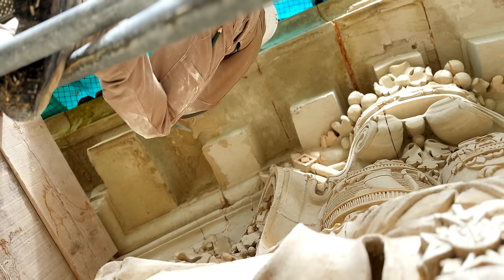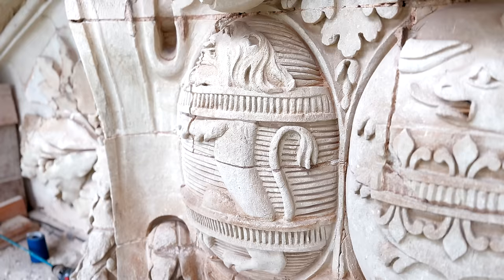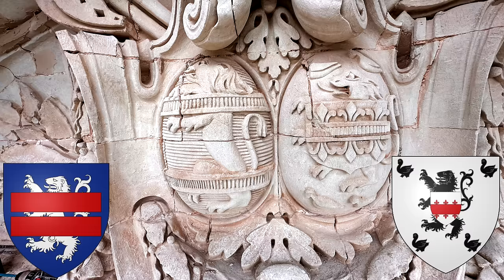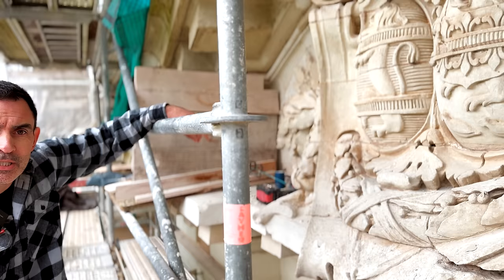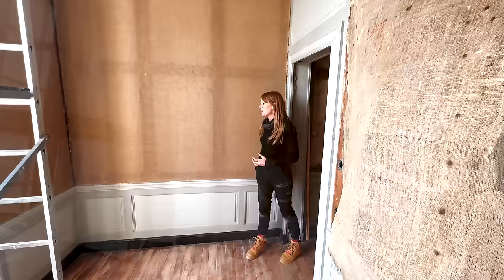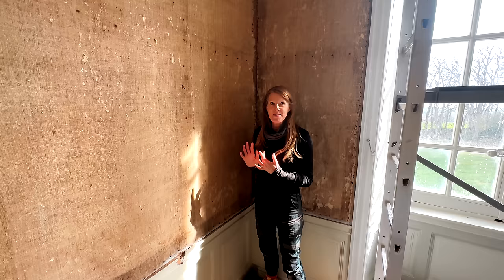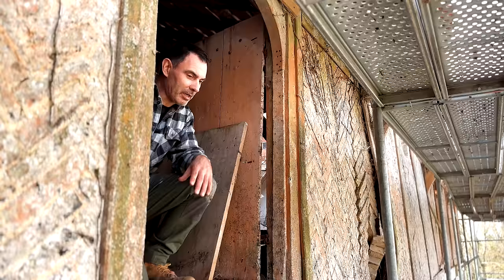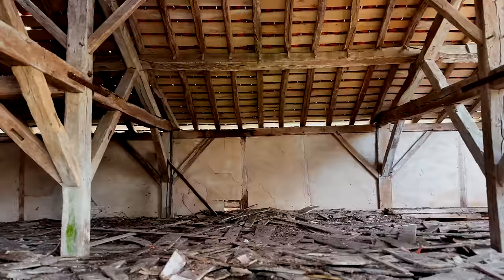What these epic coats of arms uncover about the château's past. Château Restoration Progress #9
This week our incredible stonemasons restore the stonework around the château's epic coats of arms, we get one step closer to hanging wallpaper in.a first floor en-suite and more of the chai roof comes off!